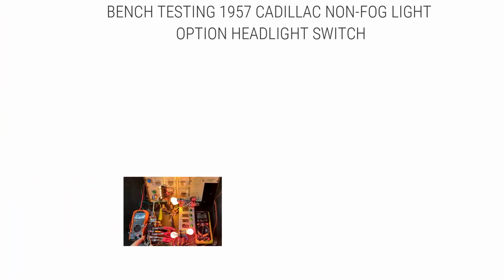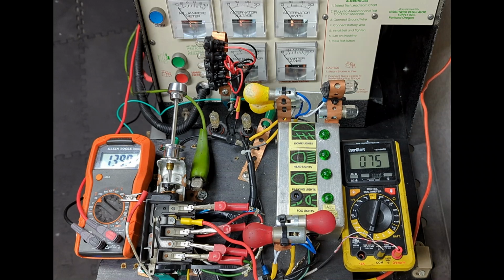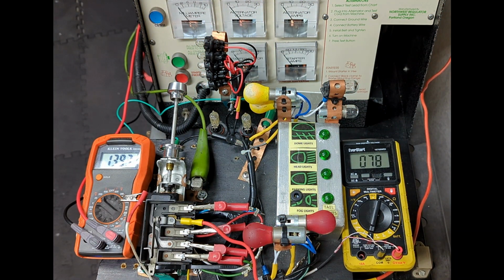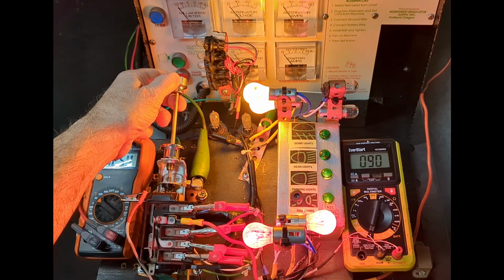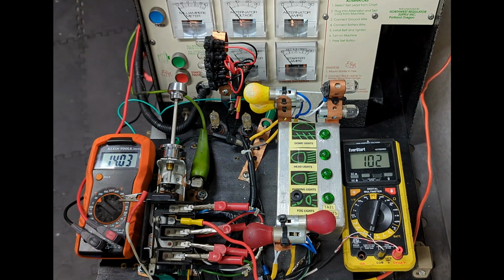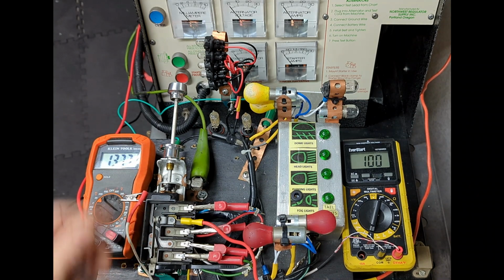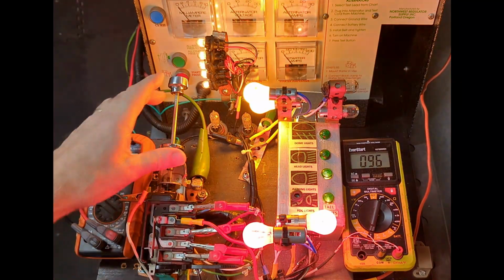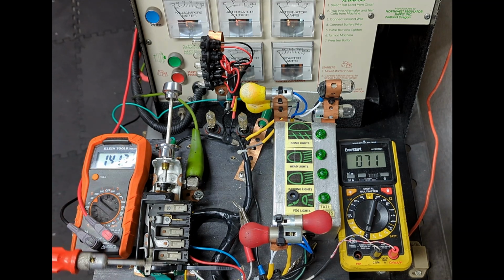1957 Cadillac Non Fog Option Headlight Switch SERIAL NUMBER MARCUS152202072024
1957 Cadillac Non Fog Option Headlight Switch SERIAL NUMBER MARCUS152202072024
Offered by TT Parts. Rebuilding Services Available.